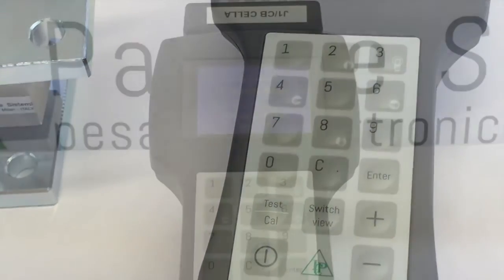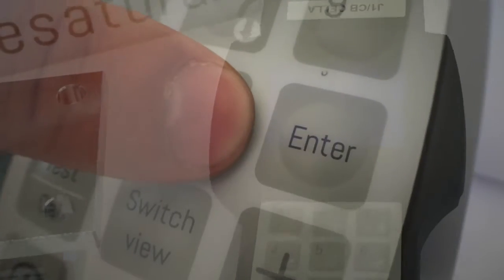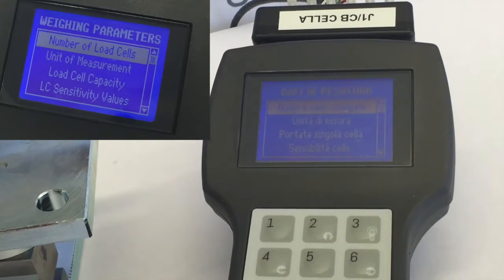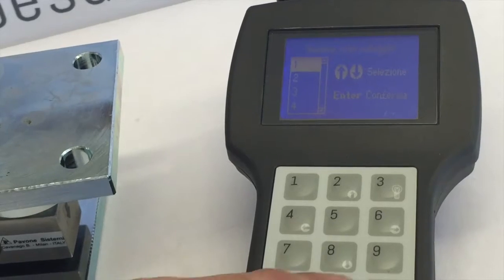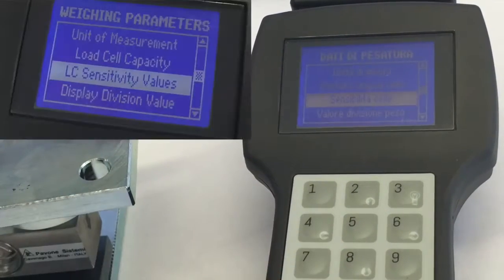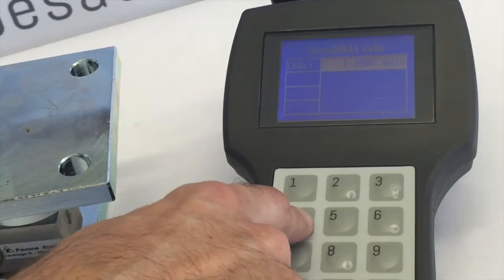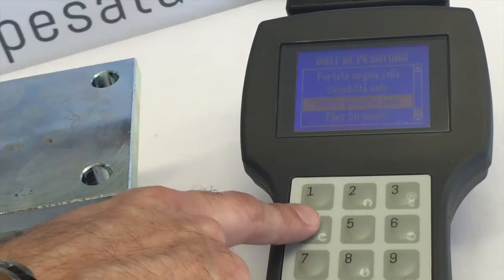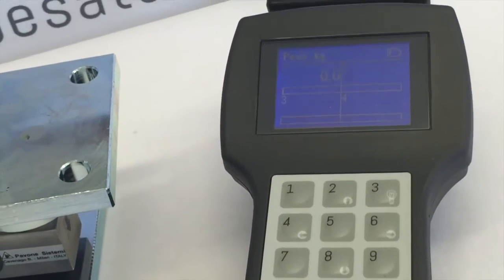TESTER 1006 SINGLE LOAD CELL TESTING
Single load cell calibration. J1 CB Cella.
Today we will see how to configure our TESTER TEN O-SIX equipped with J1 CB CELLA connector, connected to a single cell, this will let us diagnose the load cell.